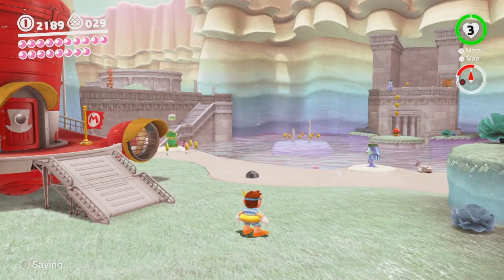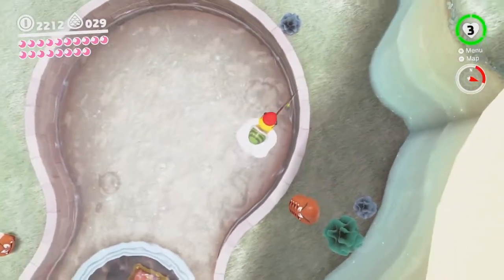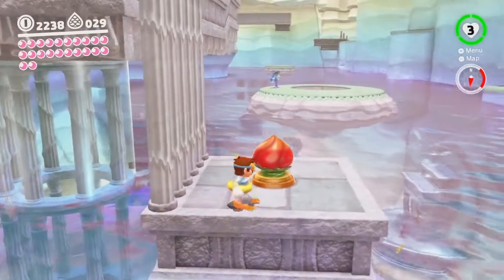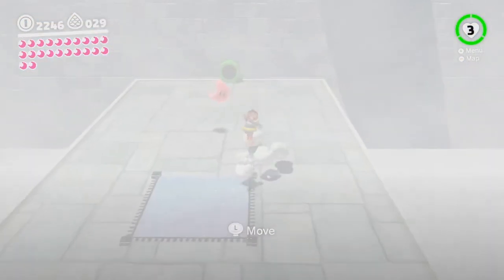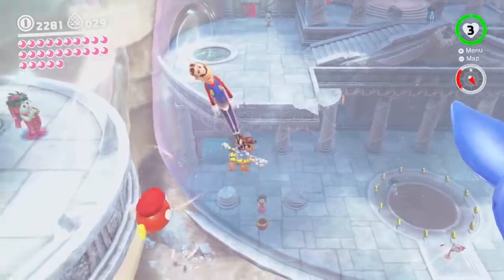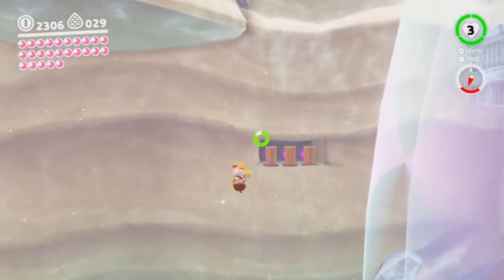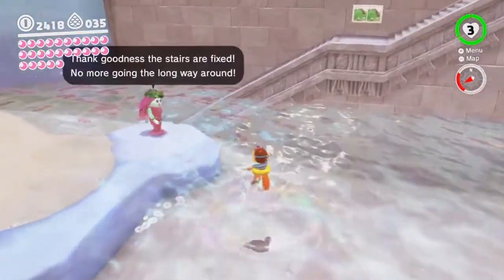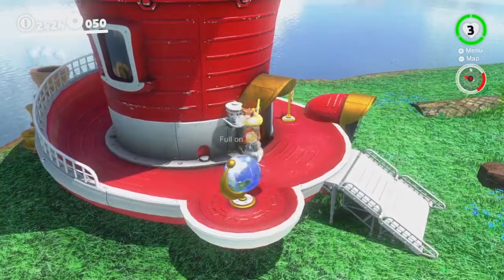Super Mario Odyssey: Part 8 | The lost Sea Shells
With the Broodals gang taken care of. Mario and Cappy Explore a bit more of Lake Kingdom, gathering more moons for their trip.